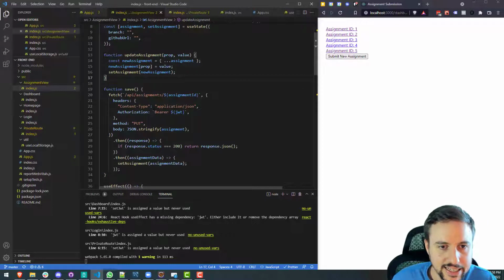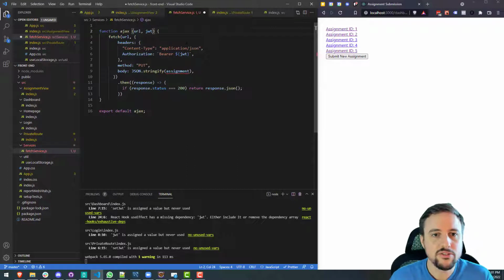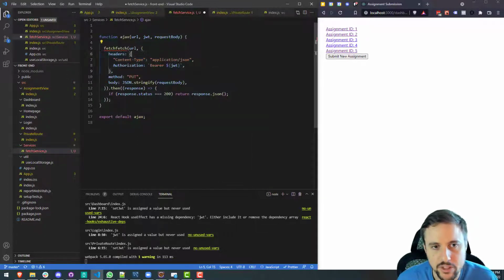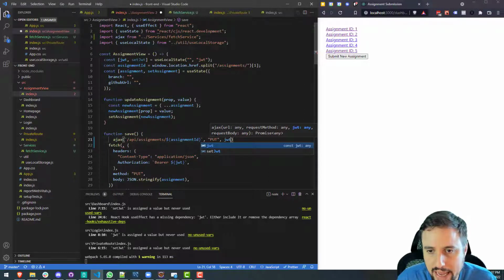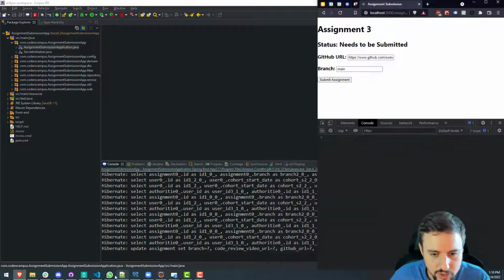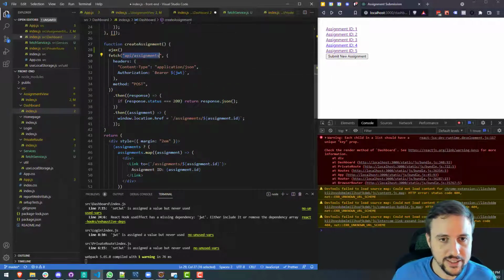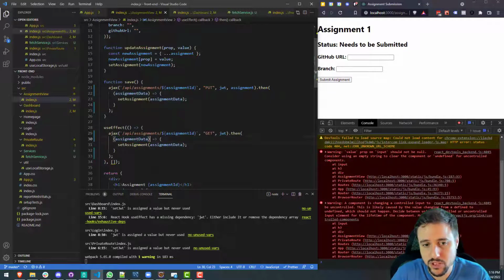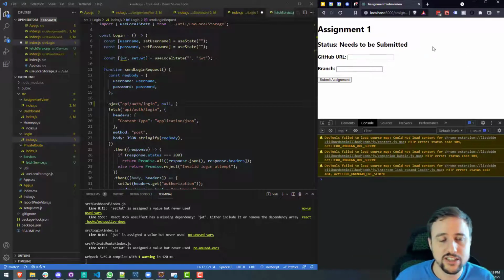Reducing Fetch call Boilerplate Code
In this lesson we will do some refactoring on our code, this means that we'll take working code and restructure it so that it's easier to read and/or use in the future.

For our specific code, we will change the way we're calling the REST API such that it requires less code every time we want to do it, and we'll code it such that if we need to make a change to the way we call our API in the future, we can have all the code in one place.